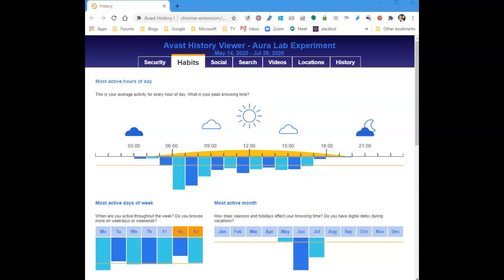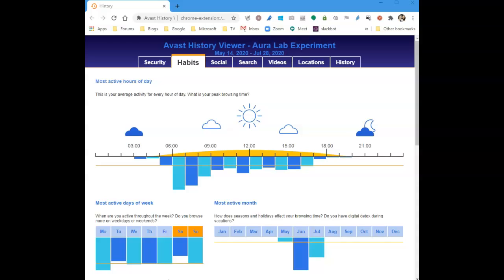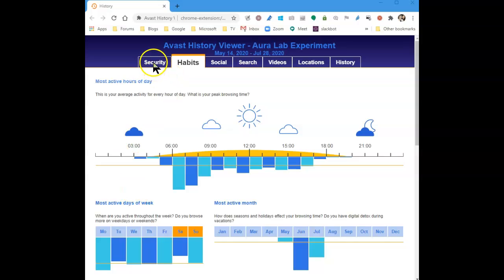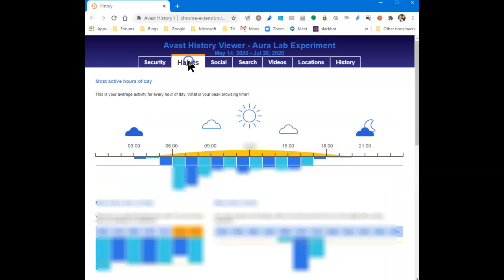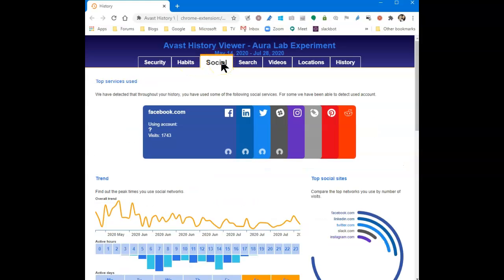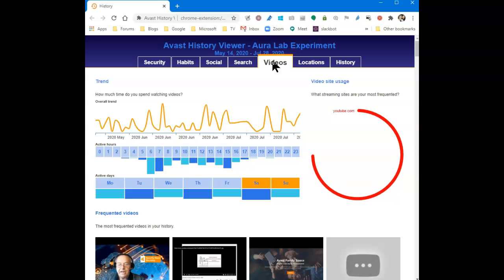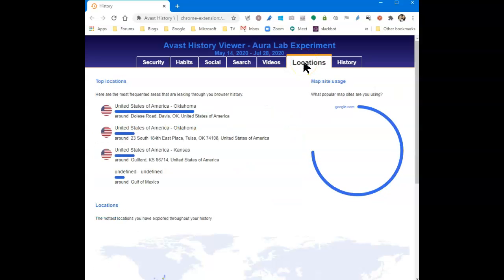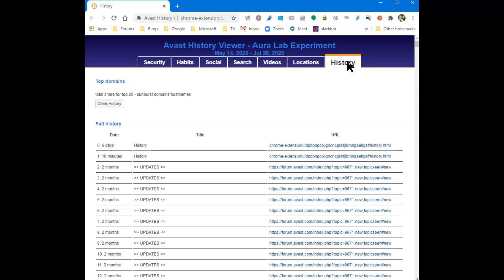Avast History Viewer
A free tool from Avast to help you analyze your browsing history and habits.